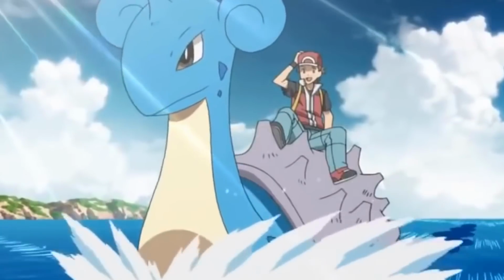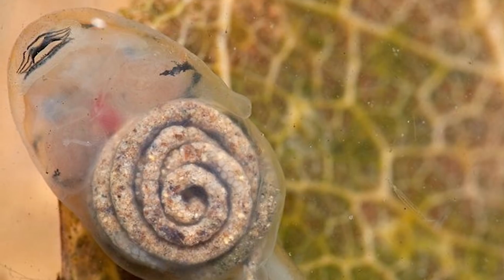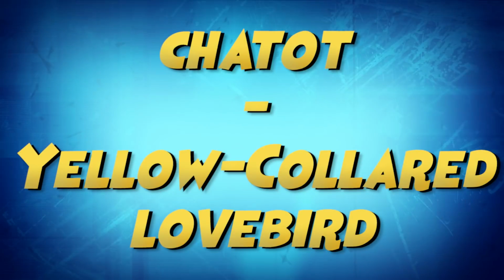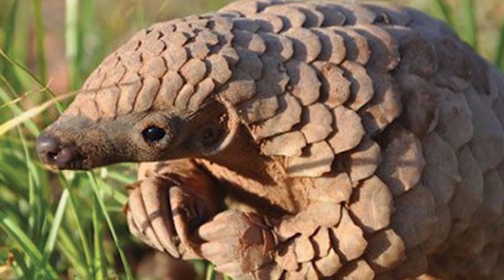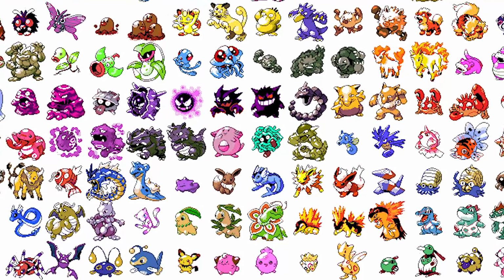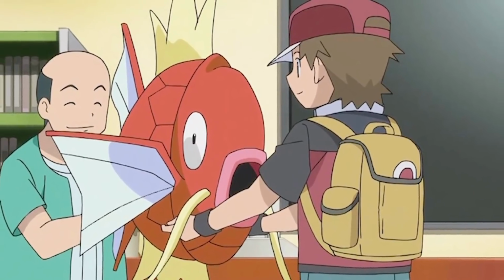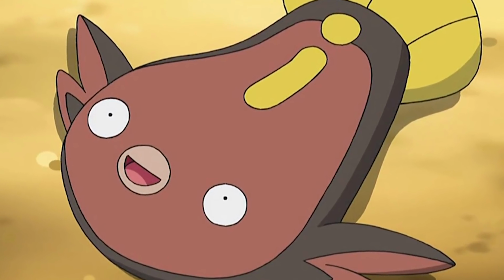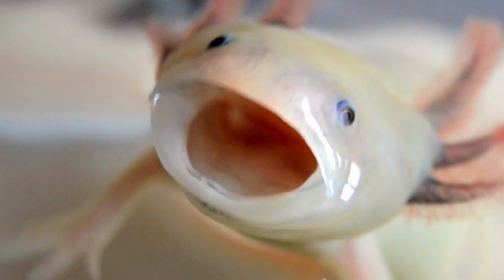20 Pokemon And The Animals They're Based Off You Never Knew About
20 classic Pokemon and their real life animal counterpart.

Since Pokemon Red & Blue were released for the Game Boy, Pokemon has become such an incredible franchise that’ll always have a sweet spot in our hearts. With over 500 Pokemon and counting, the franchise has continuously grown beyond belief. While the original 150 Pokemon seem like a thing of the past, they’re still our favorite and clearly Nintendo’s favorite as well. With Pokemon: Let’s Go Pikachu! and Let’s Go Eevee! on the horizon, we think it’s time to dive behind the scenes of Pokemon to see where the developers got their ideas for some of these pockets monsters.

Most Pokemon are adorable creatures. Sure, some of them look like the spawn of Satan, but overall, they’re really cute pocket monsters. Since many Pokemon look like creatures you might find in the wild, we thought it would be interesting to see which real-life animals some Pokemon are based off of.